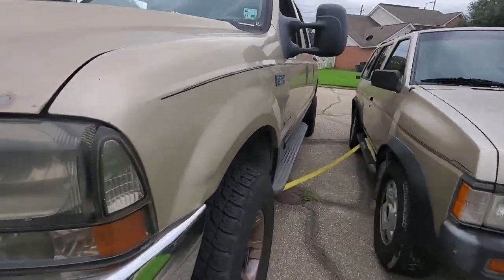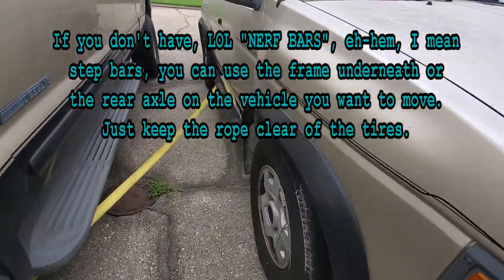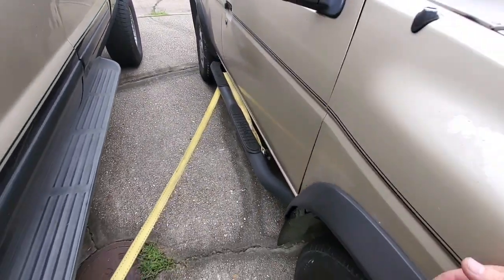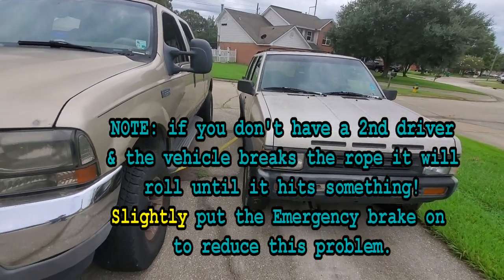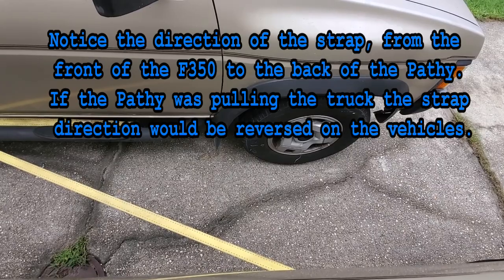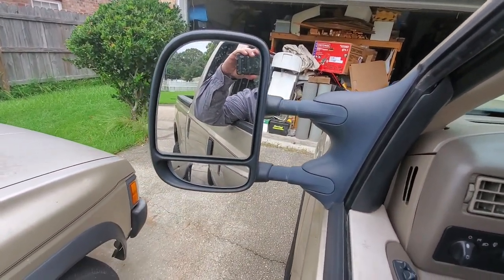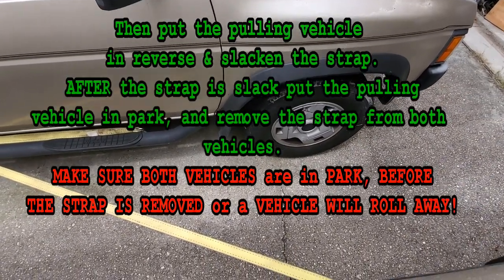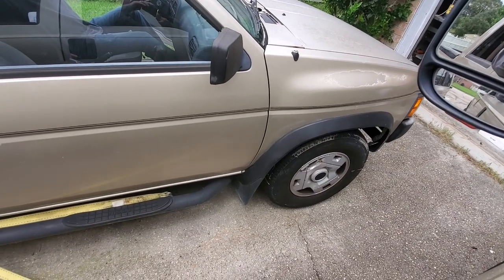How to move a dead car in a driveway by yourself or Parallel Pull a car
Description: Hey guys every now and then I have to move a dead car in my driveway, uphill. Usually it's heavy enough that it would take three people and I usually only have two. So I do what I call the Parallel Pull. This is VERY helpful as you can't pull a car all the way up to the garage door by pulling with a car in front of it. So one day I figured out I could Parallel Pull the cars side by side. I tried it years ago and multiple times since. I had to do it a few days ago and I though heck this may help someone, so I decided to post it.
If you learned something, please give the video a thumbs up. Best Wishes & Blessings. Keith Noneya